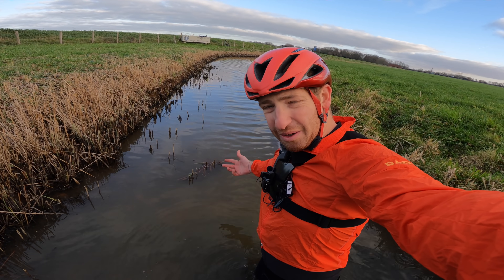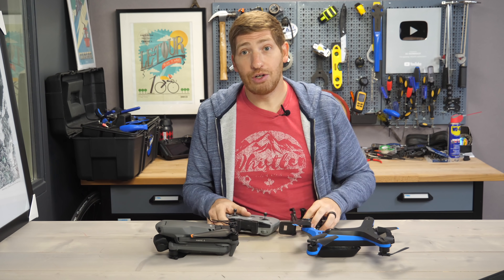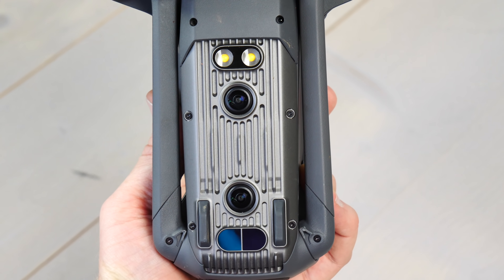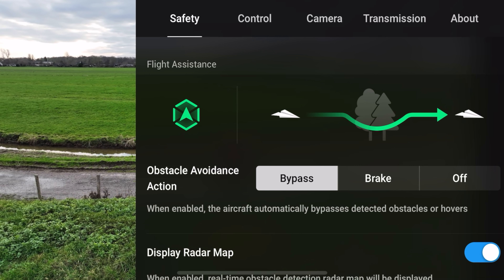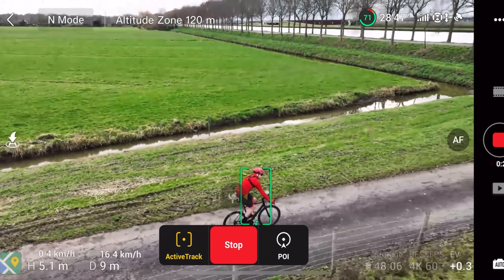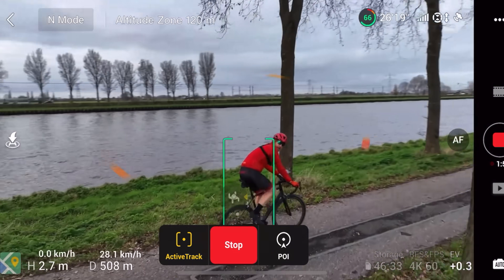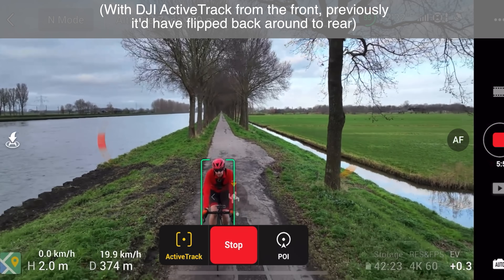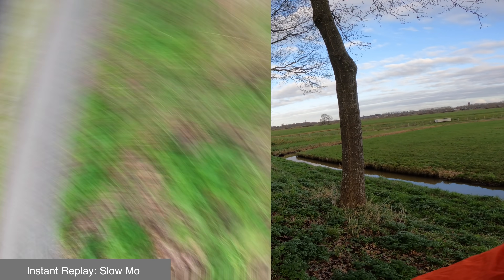DJI Mavic 3 Active Track vs Skydio 2: Tested & Footage!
Here's your complete deep-dive and a real-world side-by-side comparison between the DJI Mavic 3 (regular version) and the Skydio 2 in autonomous tracking modes. For the DJI Mavic 3 I'm showing Active Track 5.0 using the latest firmware with the new APAS 5.0 as well. Whereas for the Skydio 2 I'm using its internal camera network to determine my and obstacles around me with no controller required (just a phone to monitor it).

In this video, I'm focused on one comparison side by side to see how things work in the exact same route with trees, water, more trees, and more water. All while following me (the cyclist).

Controller Mount I used (Mavic 3/Air 2S/Mavic Air 2/Mini 2)

0:00 Quick sensor overview
3:30 DJI Mavic 3 Active Track Test
9:37 Getting Wet
10:52 DJI Obstacle avoidance deep-dive
12:05 Skydio 2 Autonomous Test
15:13 The Differences